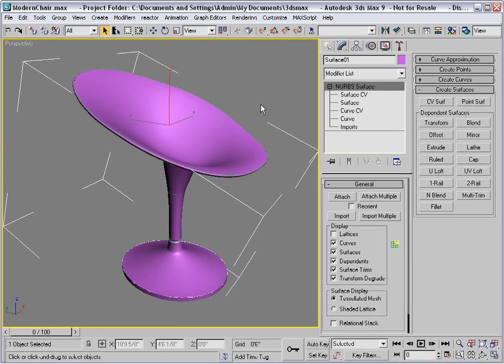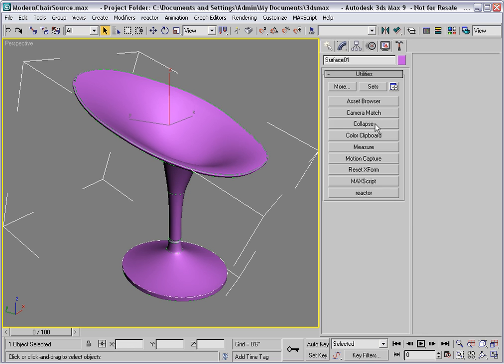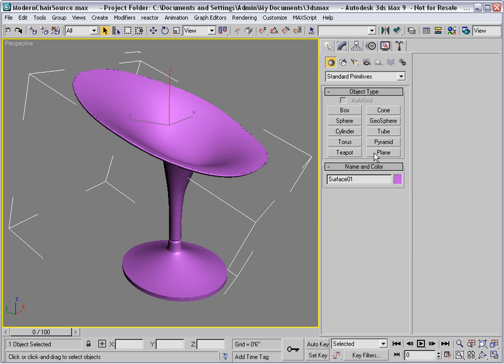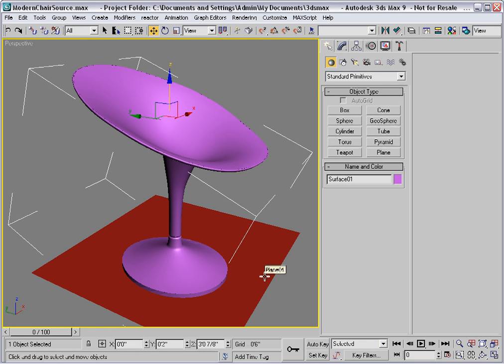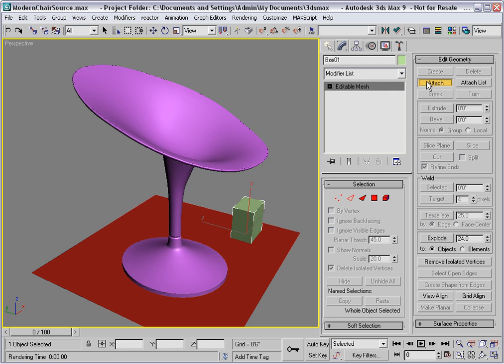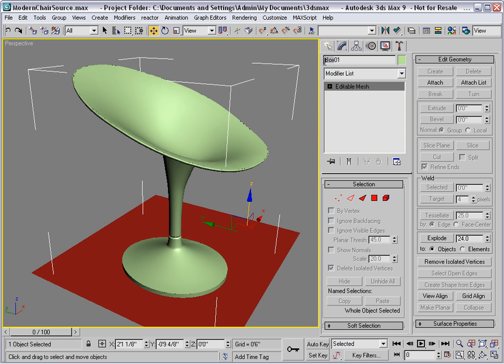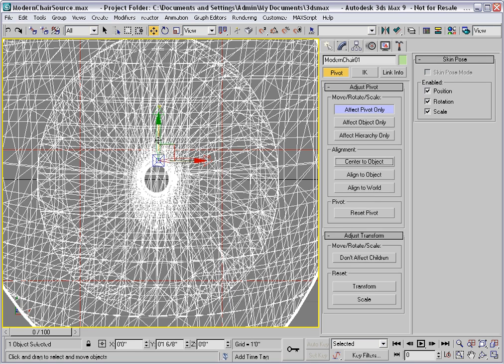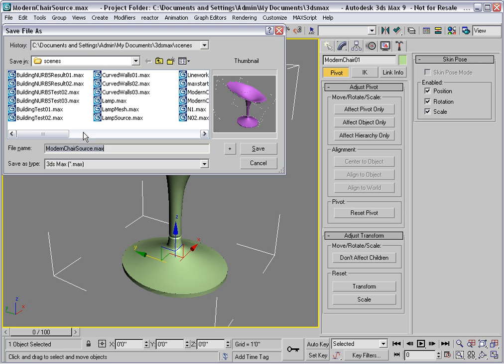237_Collapsing_to_mesh_and_completing_chair_model.mp4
| 3ds Max and VIZ for Architects (2007) | Module 3: Advanced Modeling | NURBS | NURBS modeling: Modern chair | Collapsing to mesh and completing chair model